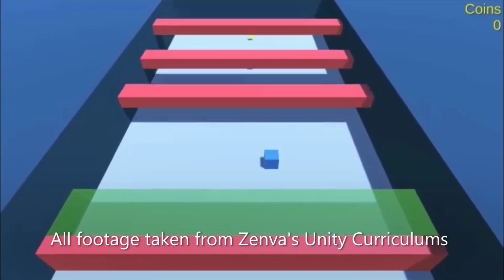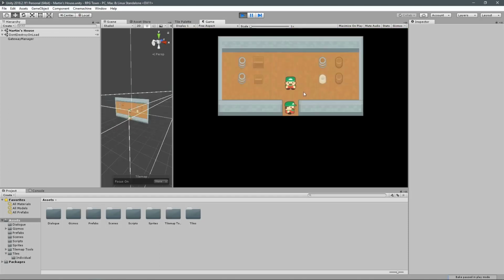Introduction to Unity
TRANSCRIPT

Hey guys, my name is Austin Gregory and in this course we're gonna learn Unity from scratch. The goals of this course are gonna be to learn Unity's tools and interfaces, learn how to manipulate objects with transformations like moving them, scaling them, rotating them. We're going to learn how to snap them together using vertex and surface snapping. We're gonna learn how to create materials to apply colors and textures and shaders to objects. We're gonna learn the very basics of programming, the concepts of programming. And I'm gonna take that knowledge and learn some object-oriented programming, just the basics though, just to get the idea of what it is. And I'm gonna talk about some vectors. We got a lot more as well but that's just the gist of it. And it's completely for beginners, no experience required. Don't have to know anything about Unity. We're even gonna walk through installing the editor and Unity Hub and all that. That's coming up in this course, guys. My name is Austin and I will see you in the first lesson.